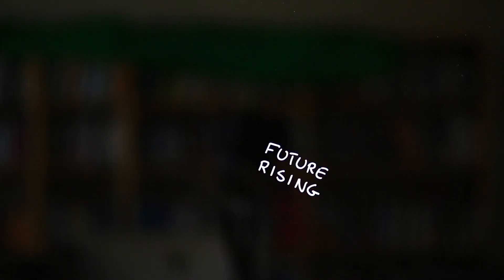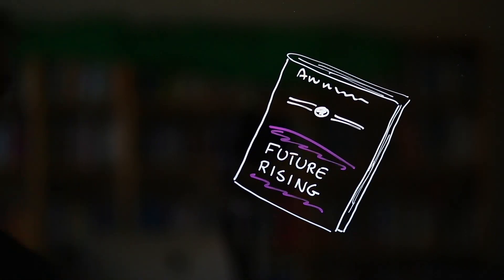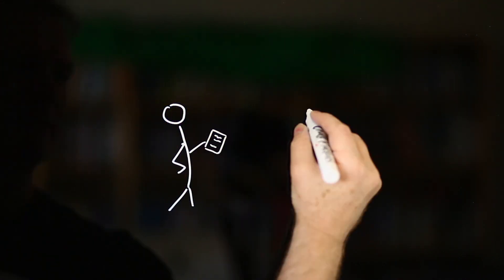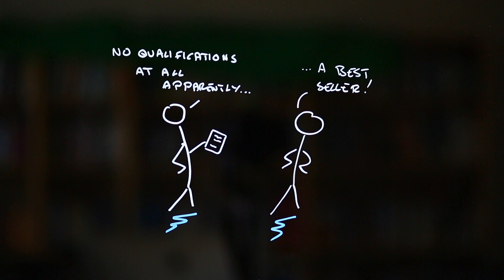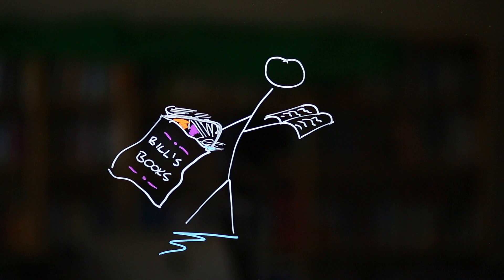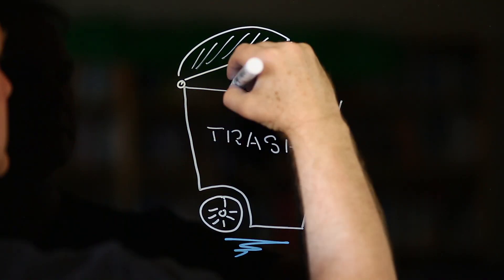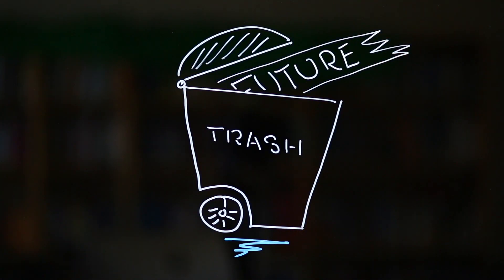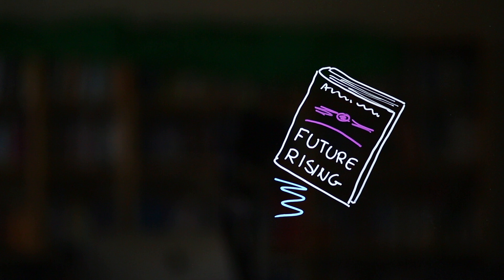A Short Guide to the Future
What is the future, and how are we connected to it? In "Future Rising: A Journey from the Past to the Edge of Tomorrow" scientist and futurist Andrew Maynard explores the future of humanity as he takes you on a remarkable journey from the Big Bang to our collective responsibility to future generations.

Of course, if you don't care about the future, this is probably not a book for you. But if you do, check it out!

RISK BITES

Andrew Maynard is a scientist, author, futurist, and professor in Arizona State University’s College of Global Futures. He studies the future and how our actions influence it.